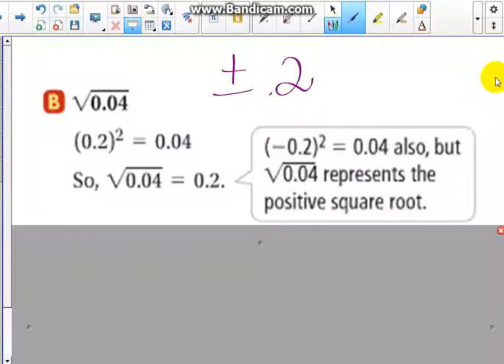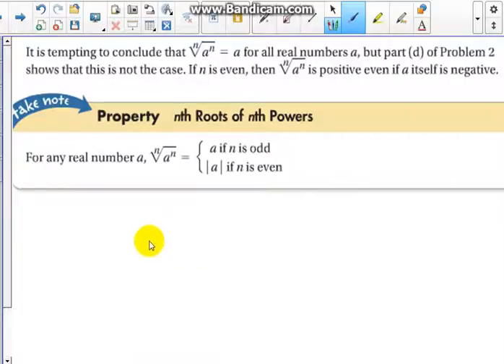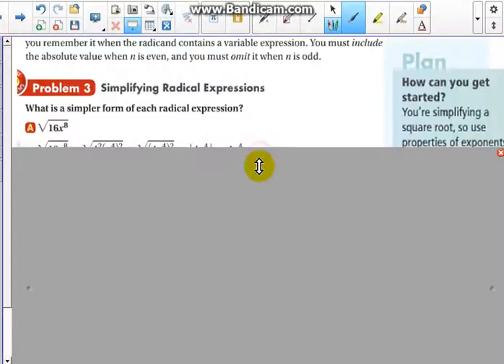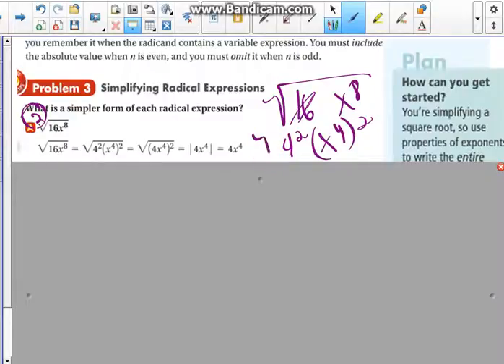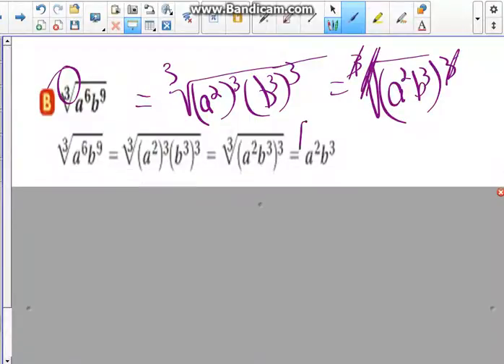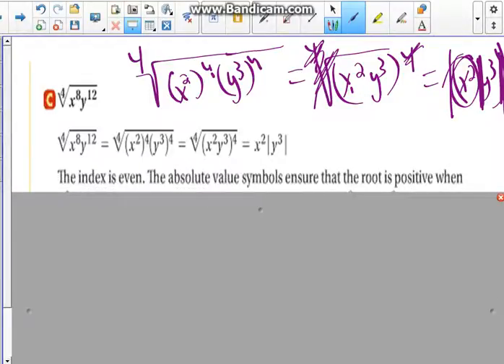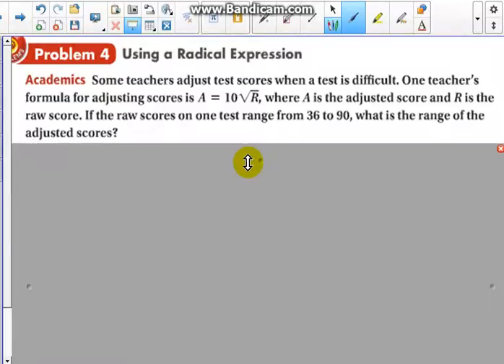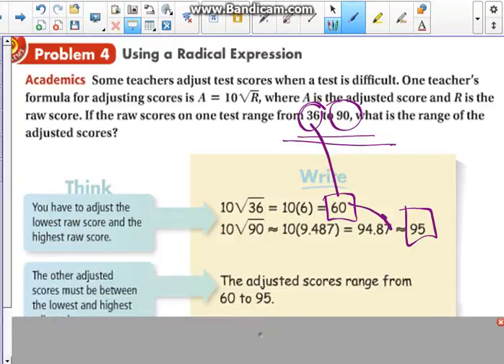Algebra 2 6-1 Roots and Radical Expressions part 2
Roots and radical expressions,
 the nth root,
finding all real roots,
roots,
Property nth Roots of nth Powers,
Simplifying Radical Expressions,
Using a Radical Expression